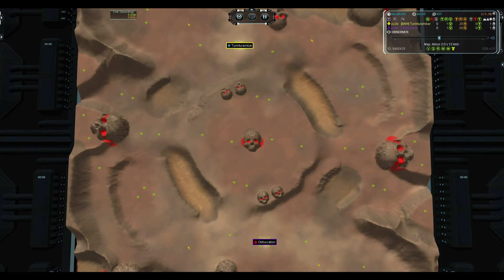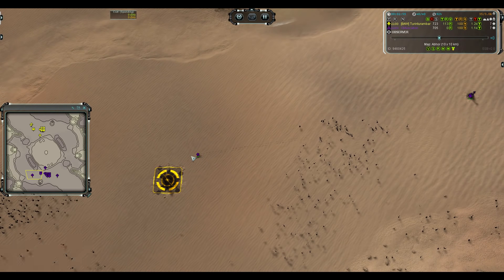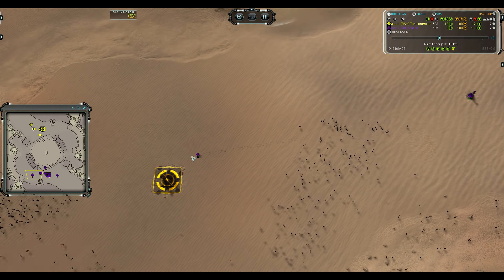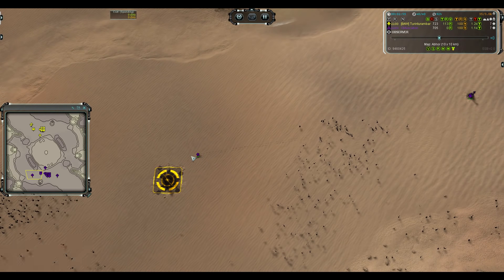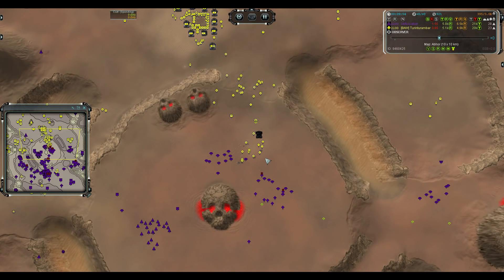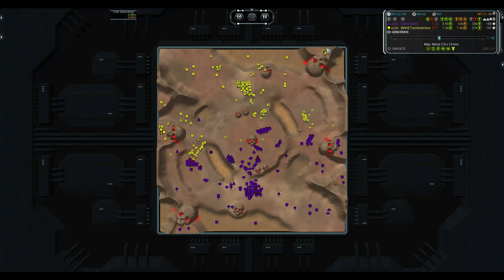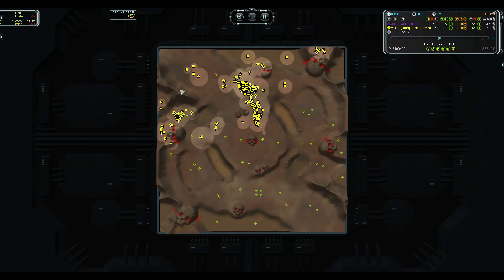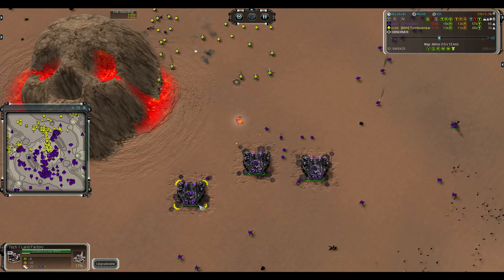Blodir vs Turin - Ladder Arena BO7 Final games - Supreme Commander: Forged Alliance Forever